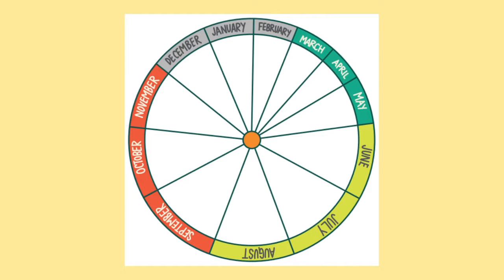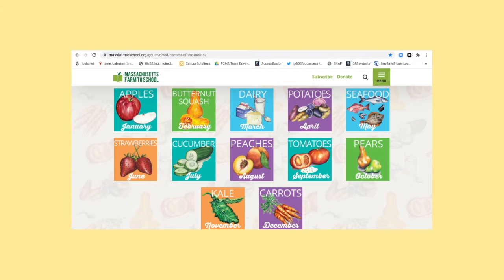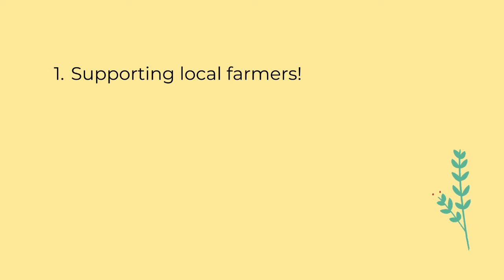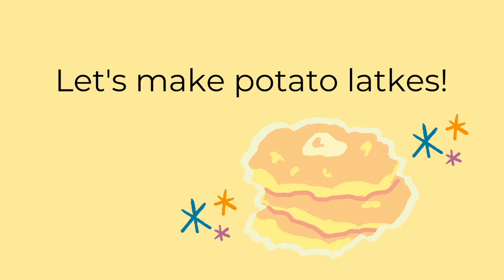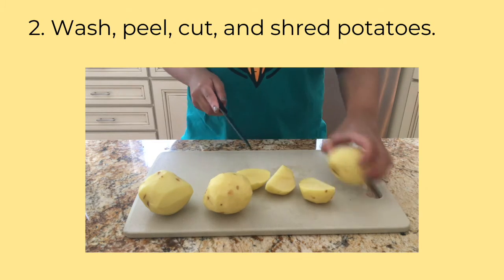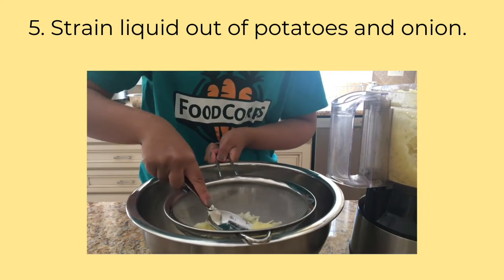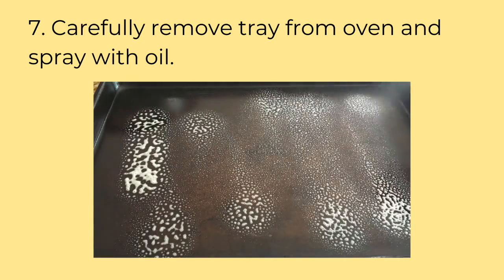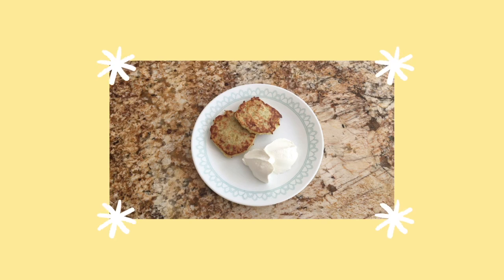Eating seasonally and April's HOTM!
Join Ms. Rachael in learning about what it means to eat seasonally and why it's important! Plus, we'll find out what April's Harvest of the Month is and make a fun recipe!
Timestamps:
00:00 Lesson
2:39 Baked potato latkes recipe